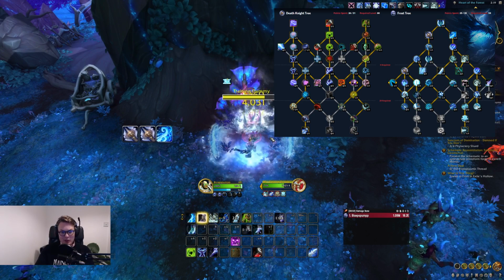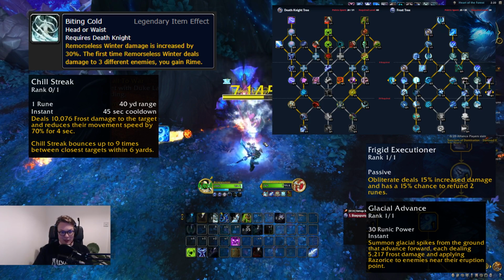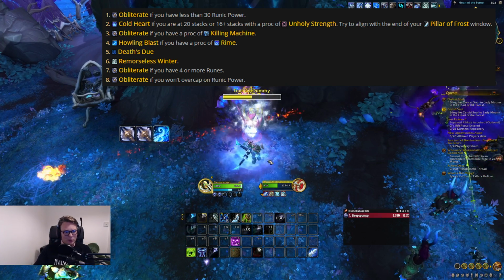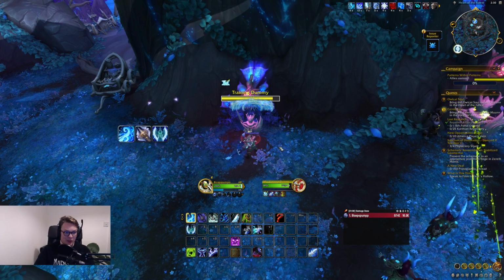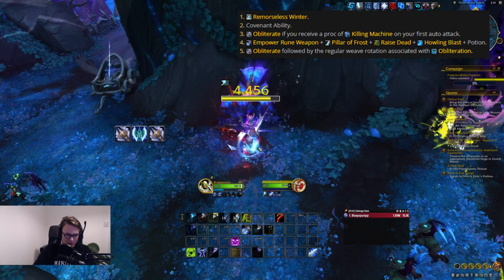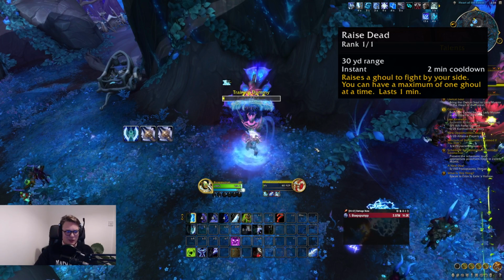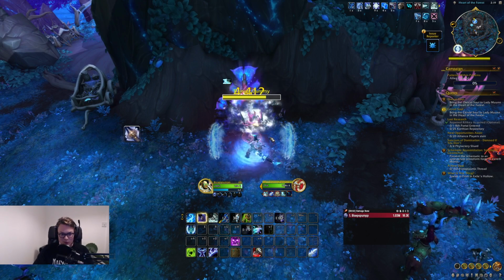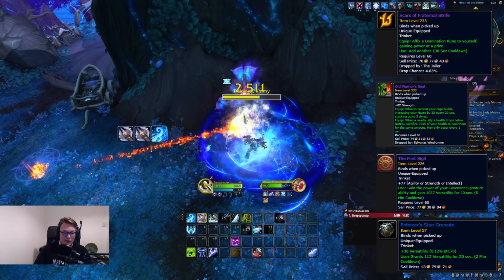Frost DK Pre-Patch Quick Guide (Dragonflight Pre-Patch PvE)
Hi Guys, today I'm bringing you the Frost Death Knight Pre-Patch Quick guide! I've tried to cover everything you need to know in as short amount of time as possible. Please find below the export strings for the different builds I highlight:

Breath Raid: BsPAAAAAAAAAAAAAAAAAAAAAAkIAIhkwBiIREikECIJRSQAiIIRSSSSKBAAAAAAAAAAAAA
Obliteration Raid: BsPAAAAAAAAAAAAAAAAAAAAAAICASikAIREikEC5ASSERAIkARSSSSKJBAAAAAAAAAAAA
Mythic+ Breath: BsPAAAAAAAAAAAAAAAAAAAAAAkkAICSCHIiEBikECIJJJBBCiISkkkkEAAAAAAAAAAAAA
Mythic+ Obliteration: BsPAAAAAAAAAAAAAAAAAAAAAAIAISIJcgISEISSIgkEJRCIQiQkkkkEJBAAAAAAAAAAAA

00:00 Intro
00:40 Talents
03:10 Rotation
07:58 Cooldowns
10:45 Stats
11:10 Enchants
11:35 Covenants
12:13 Legendaries
13:13 Trinkets
13:30 Outro